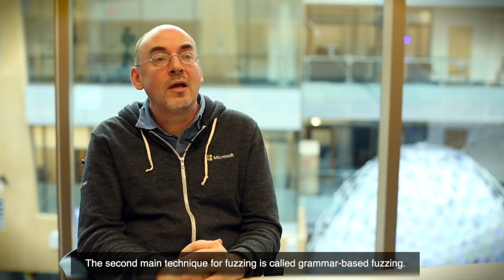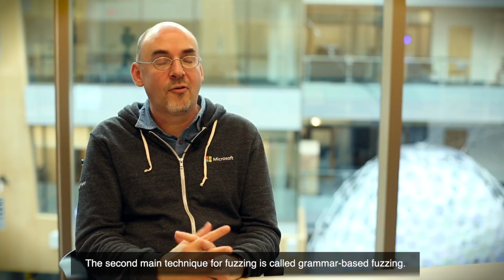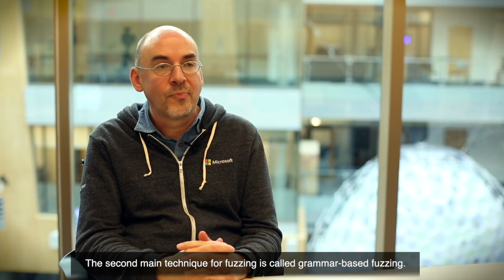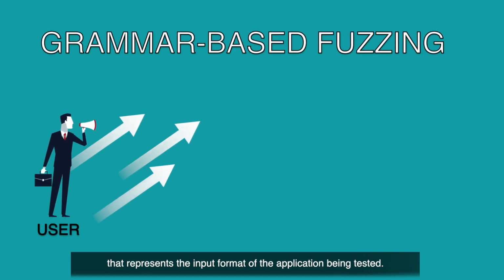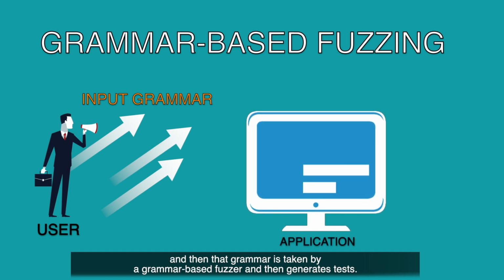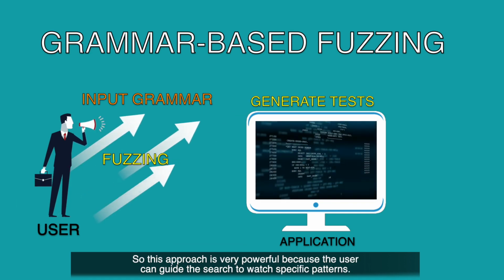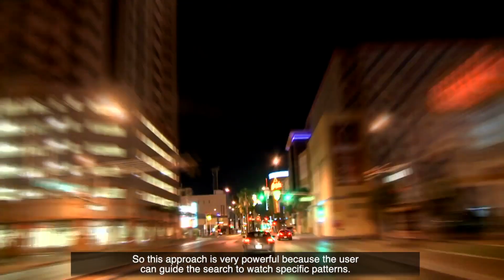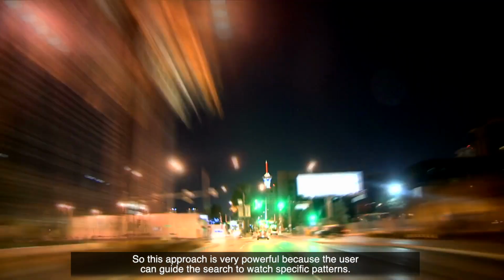CACM Feb. 2020 - Fuzzing: Hack, Art, and Science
Fuzzing, or fuzz testing, is the process of finding security vulnerabilities in input-parsing code by repeatedly testing the parser with modified, or fuzzed, inputs.35 Since the early 2000s, fuzzing has become a mainstream practice in assessing software security. Thousands of security vulnerabilities have been found while fuzzing all kinds of software applications for processing documents, images, sounds, videos, network packets, Web pages, among others. These applications must deal with untrusted inputs encoded in complex data formats. For example, the Microsoft Windows operating system supports over 360 file formats and includes millions of lines of code just to handle all of these. Int his video, Patrice Godefroid discusses "Fuzzing: Hack, Art, and Science," a Review Article in the February 2020 CACM.